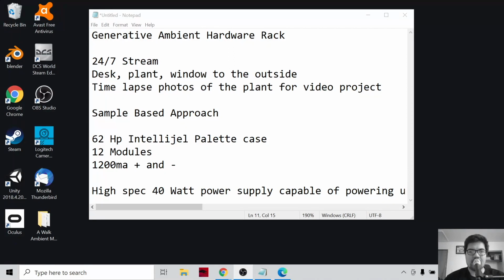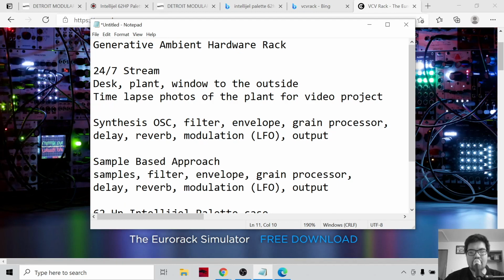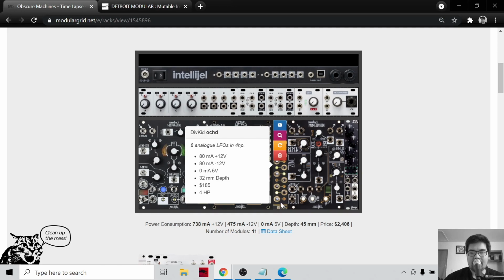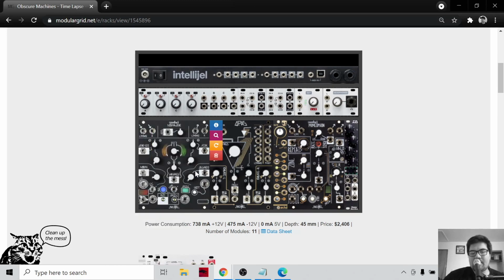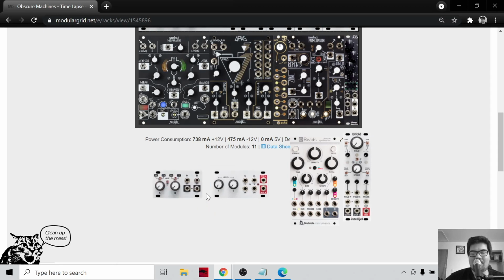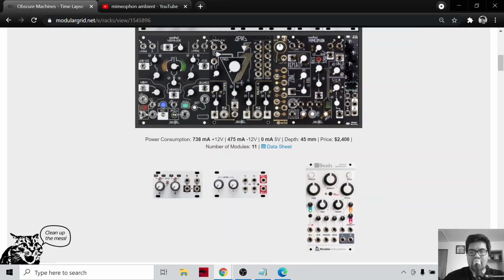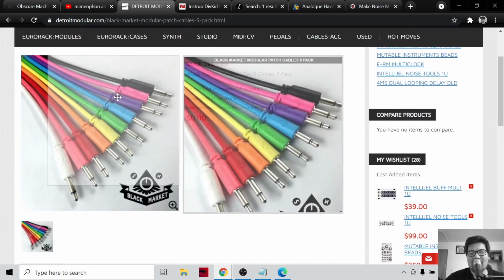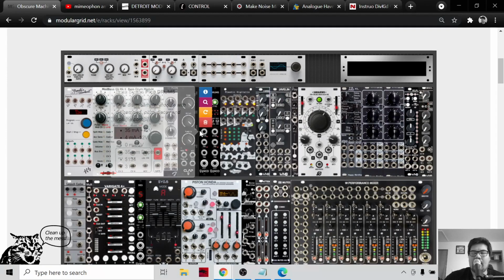Making a Sample Based Generative Ambient Modular Rack Philosophy and Buying Process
Going through the process of building a modular rack based around a simple idea. I go over choosing modules, researching them, and making purchases.

Case:
Intellijel Palette 62hp Black

Modules:
Intellijel 1u VCA
Intellijel 1u Quadratt
Intellijel 1u Line Out
Intellijel 1u Headphone Out
Make Noise Morphagene
Make Noise QPAS
Make Noise Mimeophone
Instruo Div Kid ochd
Happy Nerding FX Aid

Befaco Knurlies M3
Black Market Modular Patch Cables 20x 9cm, 20x 25cm

Nanuk 910 case (was going to make a rack with this, but decided on the Palette which barely fit for transport (unpatched))